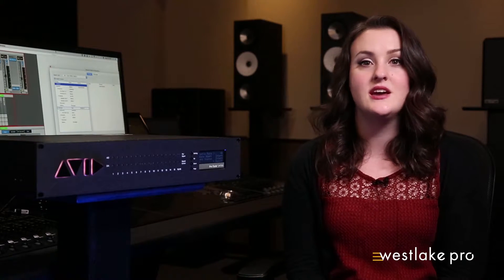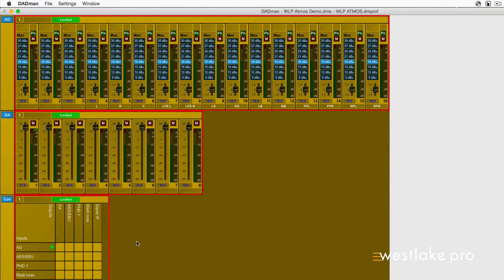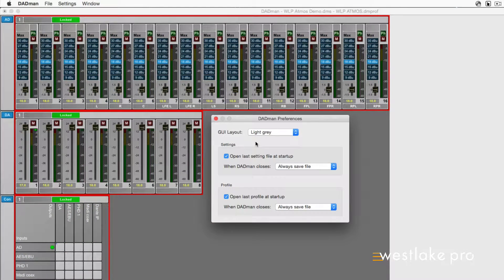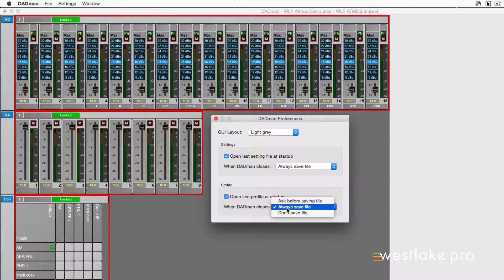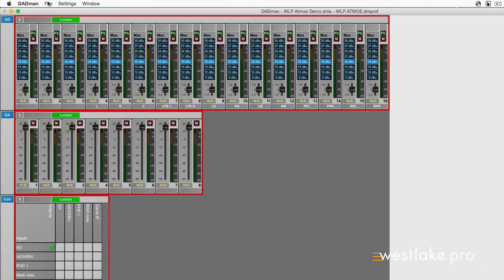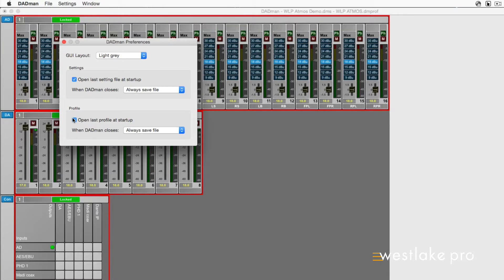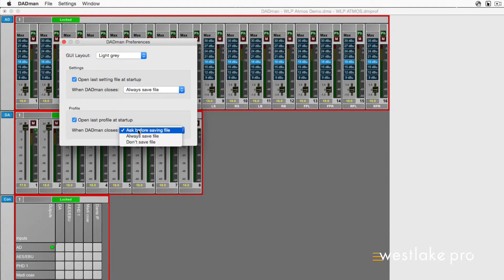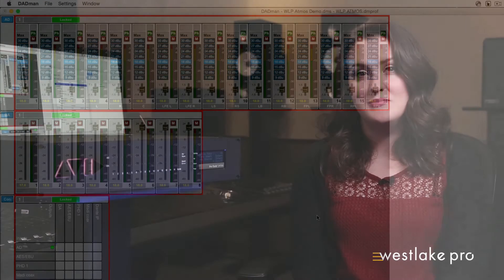Avid Pro Tools | MTRX General DADman GUI Preferences Part 7 | Westlake Pro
In this video, Sara Griffith (Westlake Pro) provides a look at the general GUI (Graphic User Interface) of the included DADman software for the Pro Tools | MTRX.

The Pro Tools | MTRX is an extremely powerful and innovative unit - with customizable I/O, a 1500 x 1500 point routing matrix, and DANTE compatibility, it is able to centralize your workflow and improve performance.